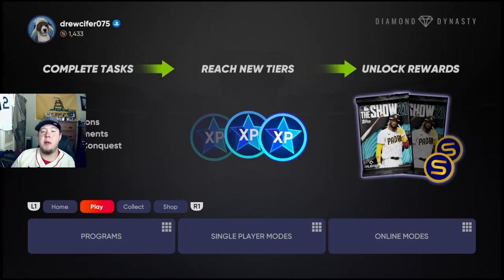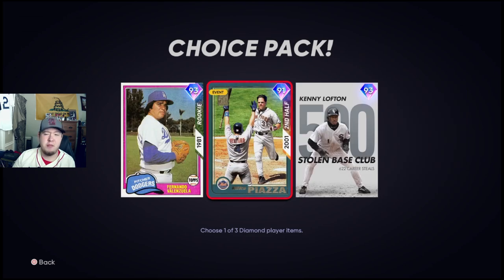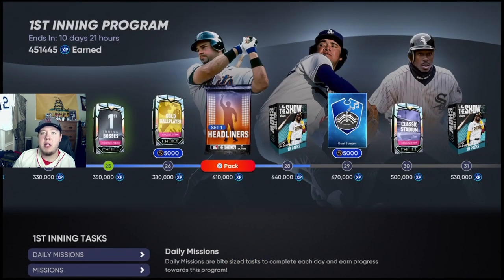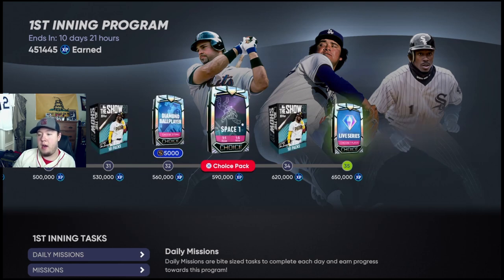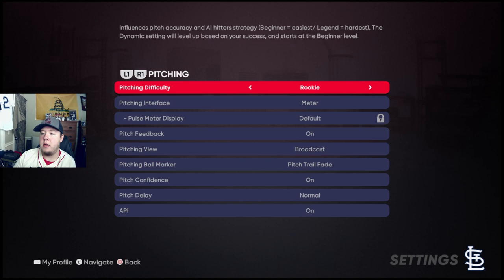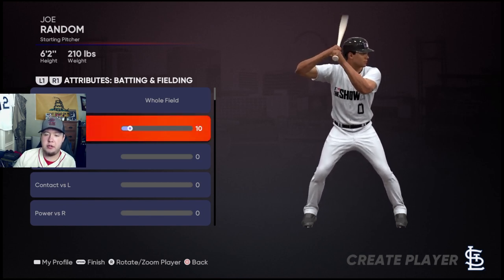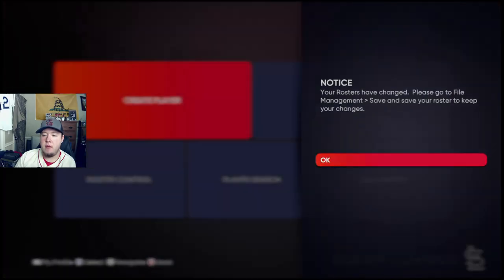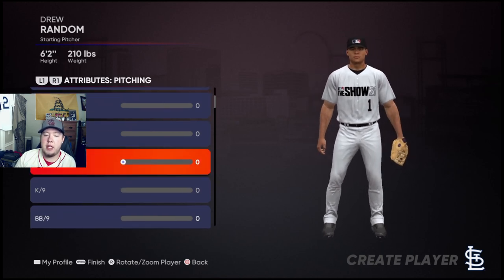MLB The Show 21 Best XP Method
In this video I show you guys the fastest and easiest way to get XP.